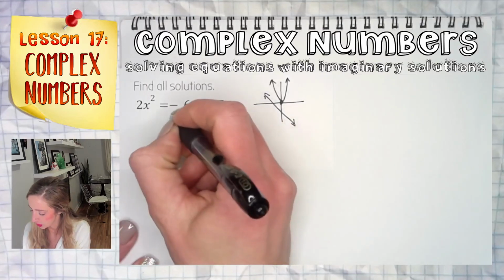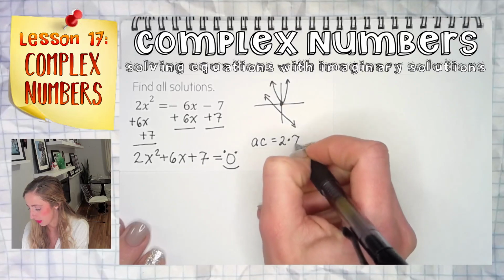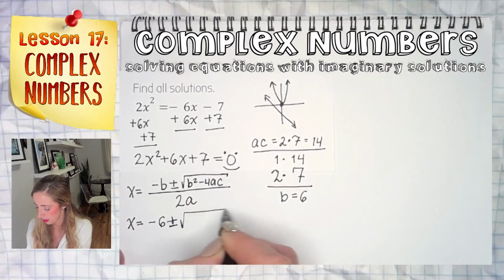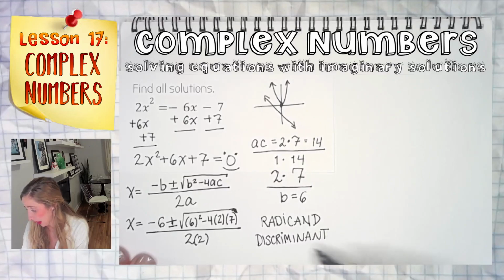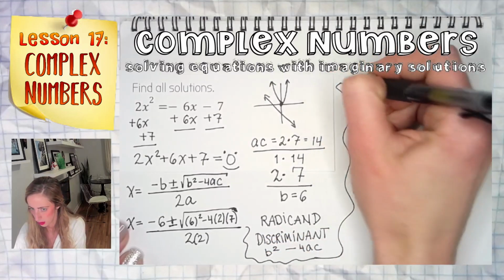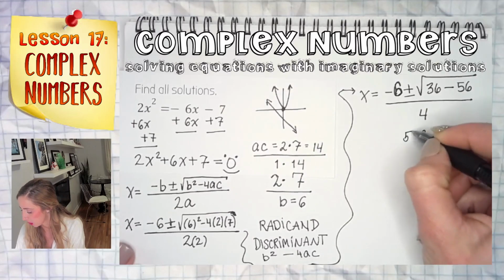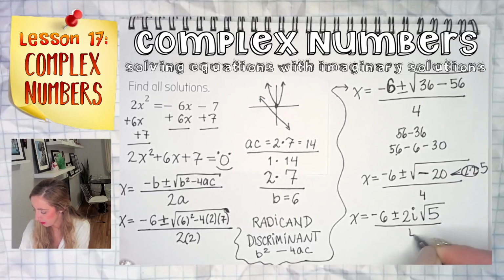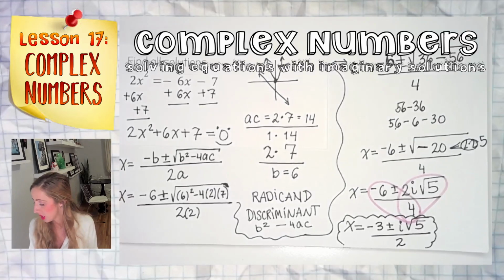Find ALL solutions: 2𝑥²＝−6𝑥−7 (complex/imaginary solutions; using quadratic formula)